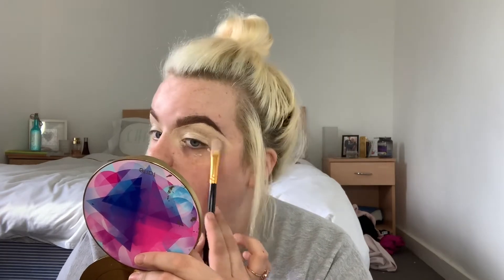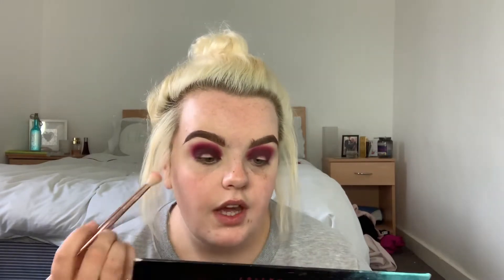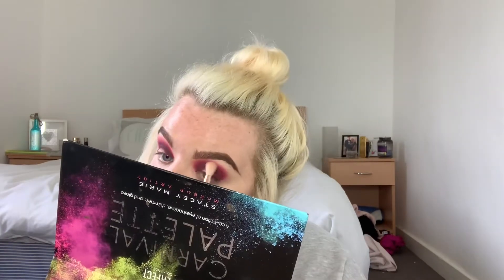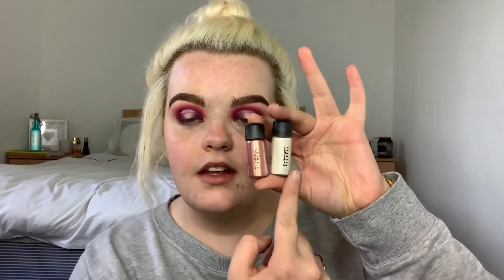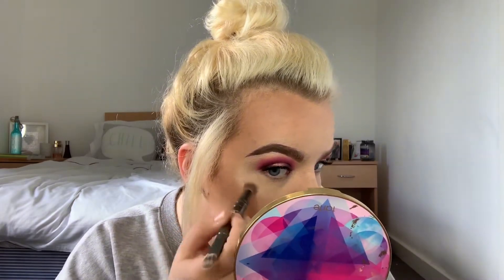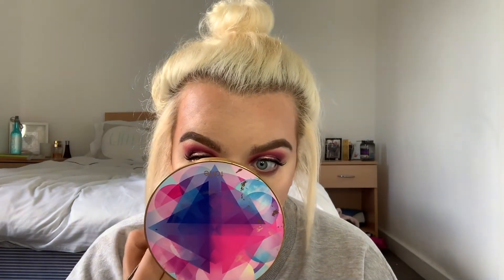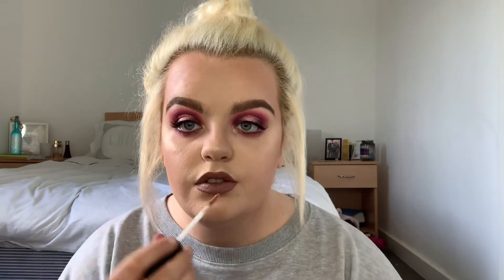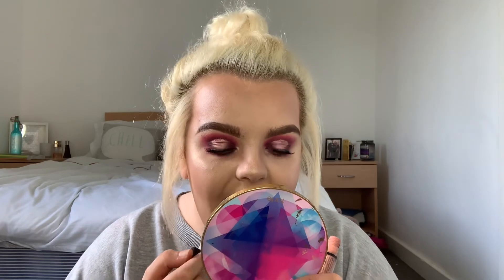Pink spotlight eye tutorial! 💗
Much love

Chloe
Xx